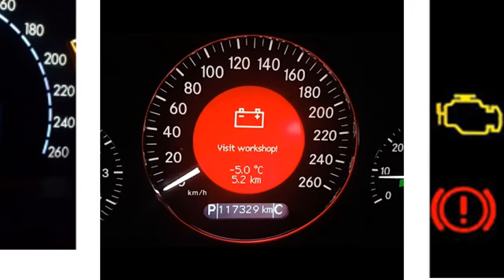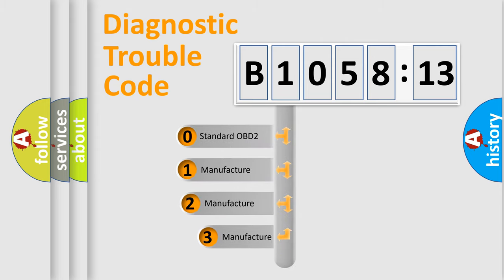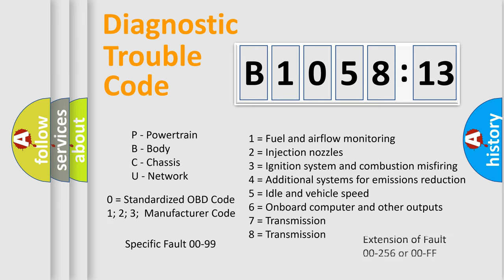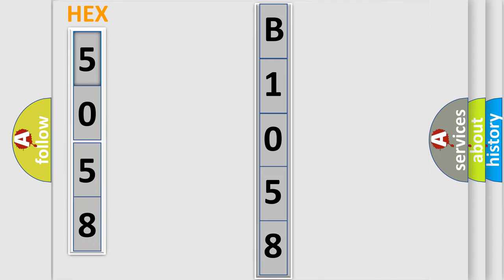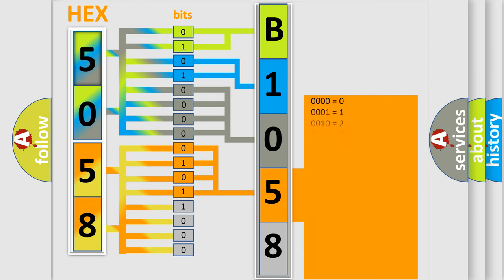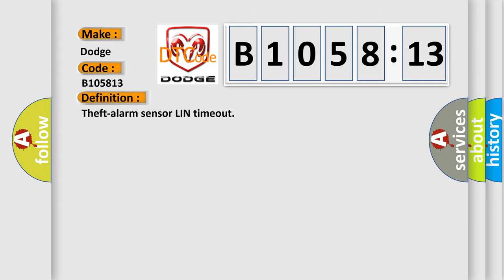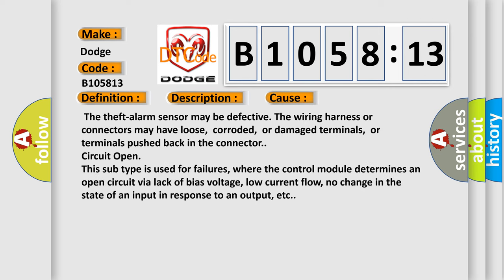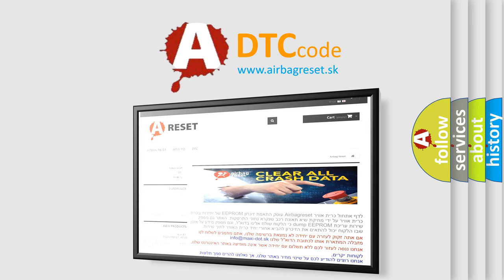DTC Dodge B1058-13 Short Explanation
Contents:
0:21 Basic DTC analysis according to OBD2 protocol standard.
1:48 Insight into programming
2:58 A diagnostically understandable description of the Diagnostic Trouble Code
3:05 Basic error definition

Make
Dodge
Code
B1058 13
Definition
Theft-alarm sensor LIN timeout
Description
The ETACS-ECU receives signal from the theft-alarm sensor  If signal cannot be received at all,  DTC U1007 will be set  Connectors or wiring harness in the LIN bus lines between the theft-alarm sensor and the ETACS-ECU,  the power supply system of the power window main switch,  or the theft-alarm sensor itself may be defective
Cause
 The theft-alarm sensor may be defective The wiring harness or connectors may have loose,  corroded,  or damaged terminals,  or terminals pushed back in the connector
Failure Type
Circuit Open